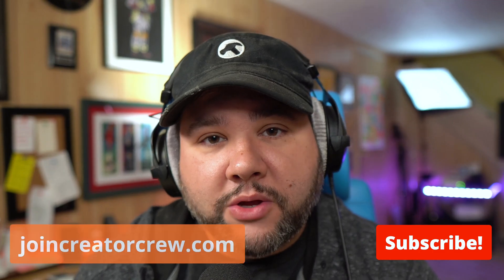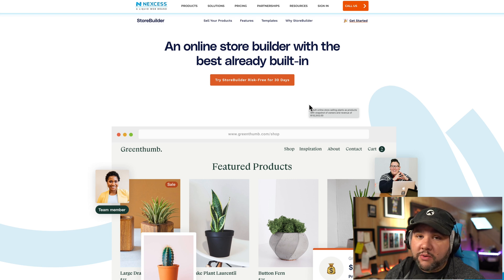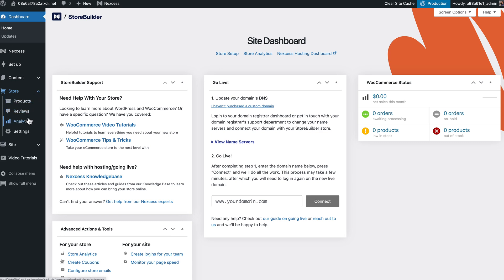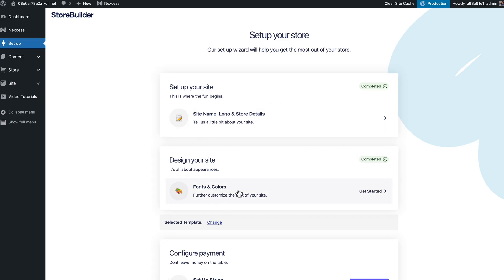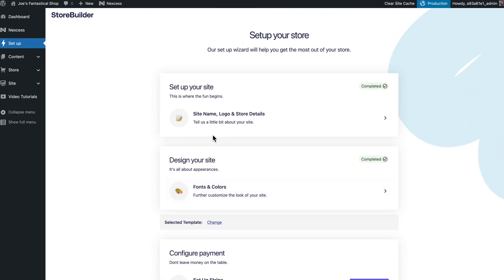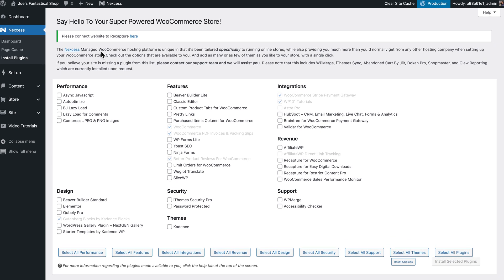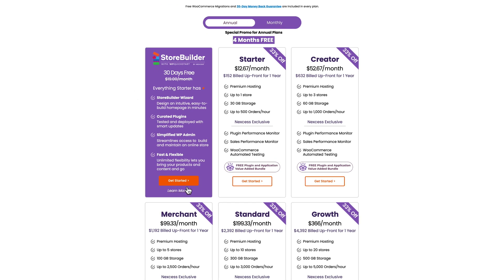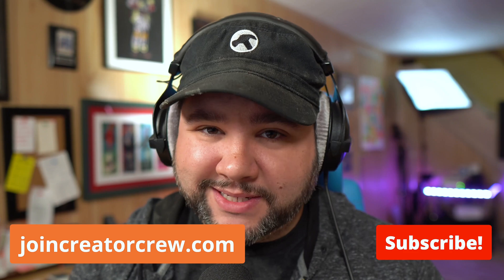Easy Online Store: Best Features of StoreBuilder by Nexcess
Ah, the age-old question: do you want ease of use, or the freedom to do with you want with your eCommerce store? Shopify is easy but expensive (especially since they take a transaction cut). But WooCommerce and other self-hosted platforms are hard to set up and harder to maintain...until now.

With Nexcess' StoreBuilder, you can have the best of both worlds: the ease of use from Shopify, and the freedom and flexibility of WordPress/WooCommerce. Here are my Top 3 features of StoreBuilder.